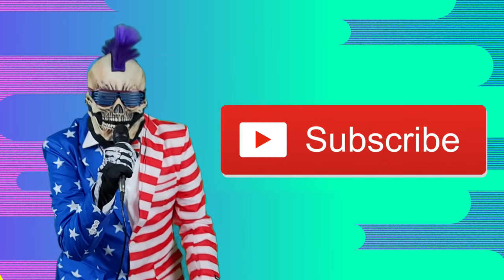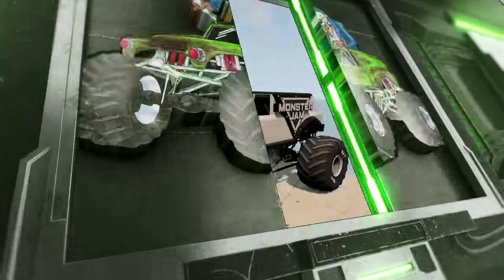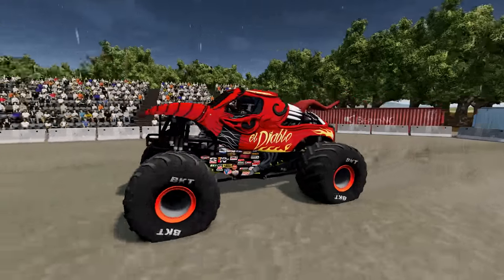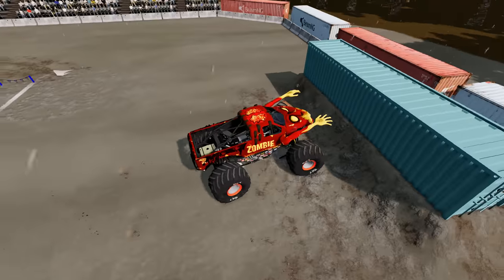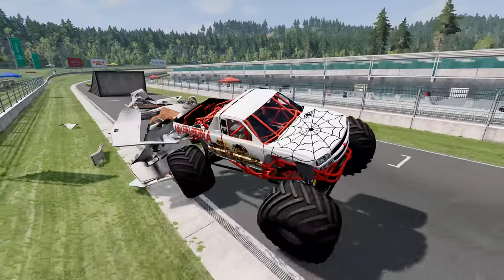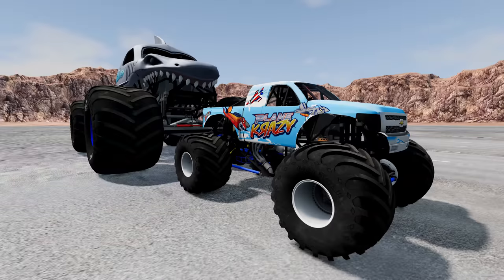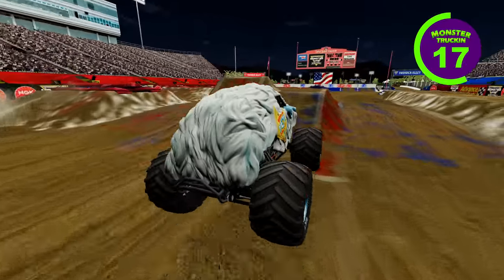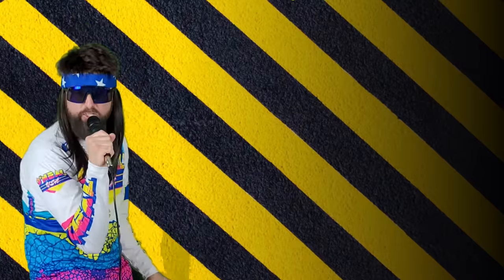Monster Truck Mud Battle #20 | BeamNG Drive | Mace Mace Tv